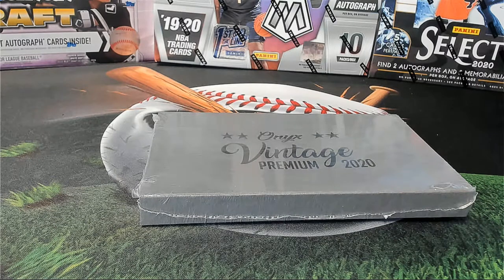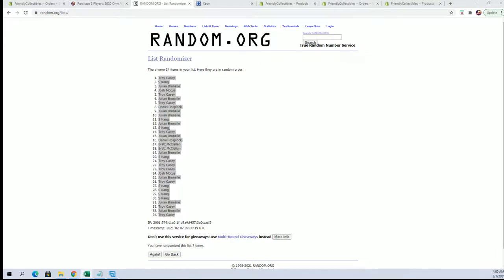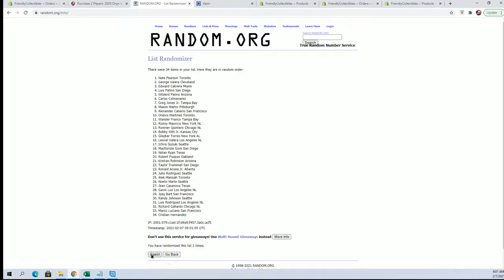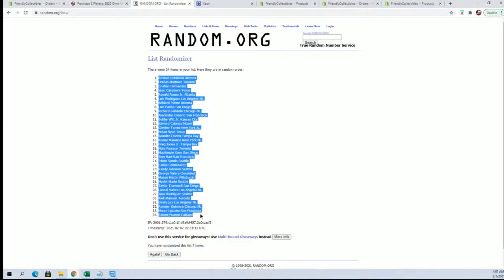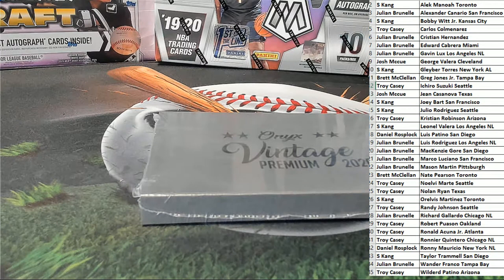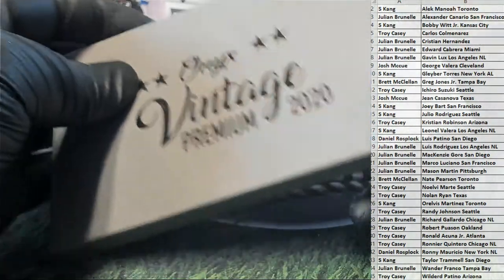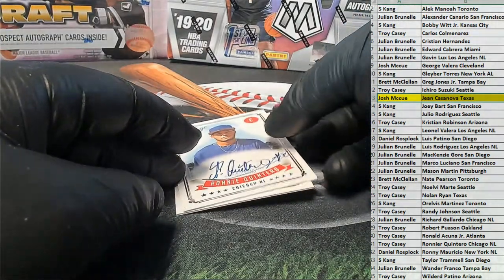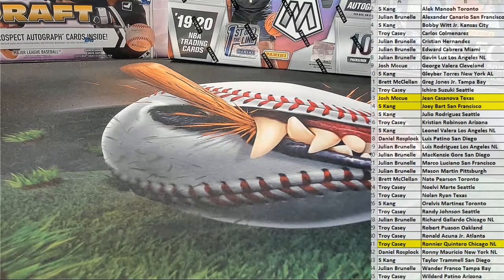2020 Onyx Vintage Premium Baseball Hobby ID 20VNTPREM101